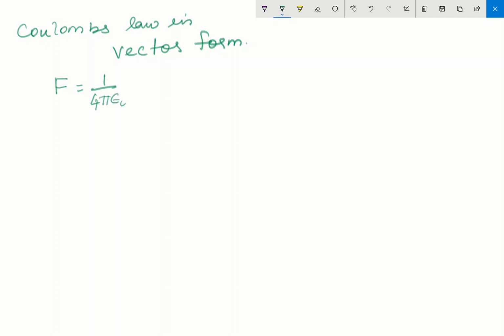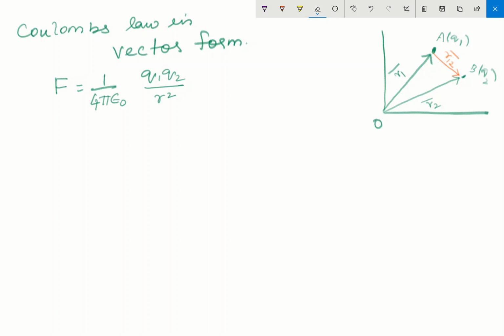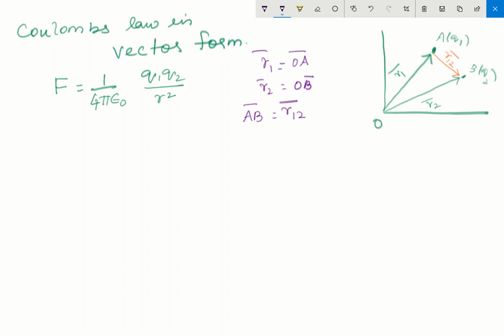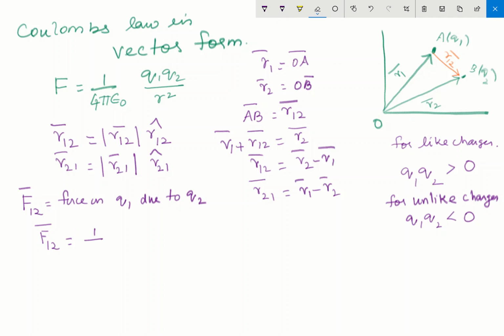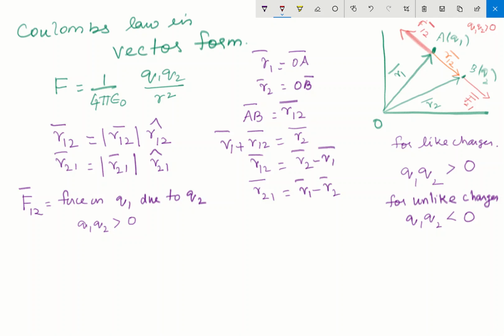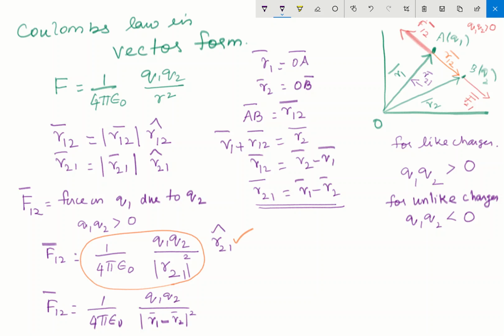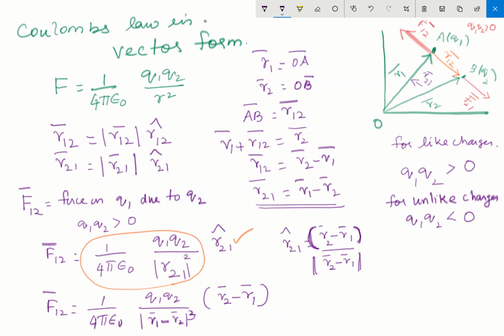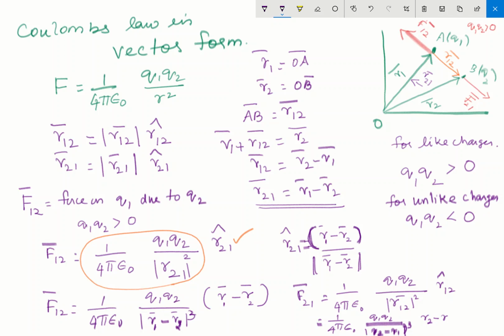8 Coulomb's law vector form like charges